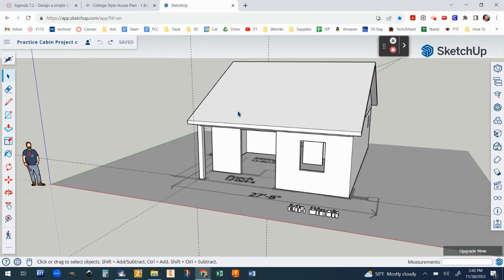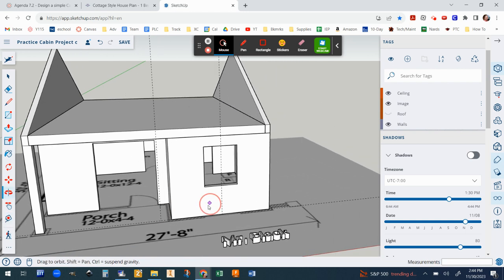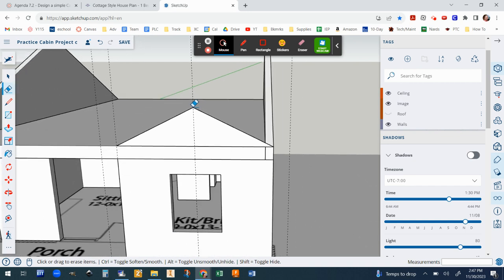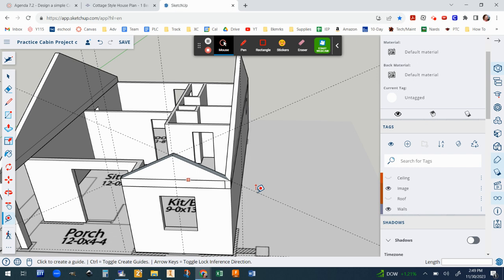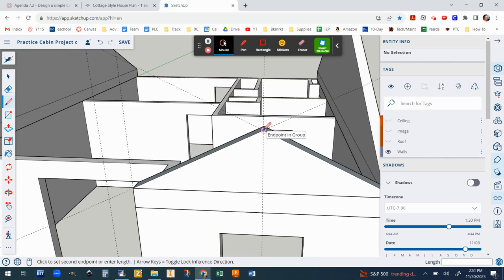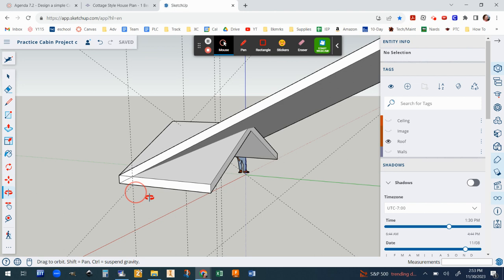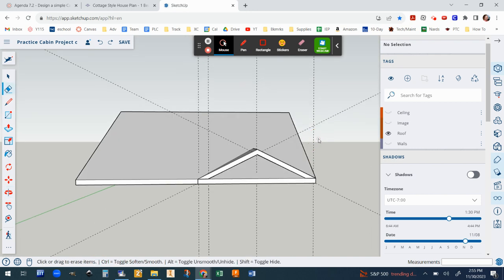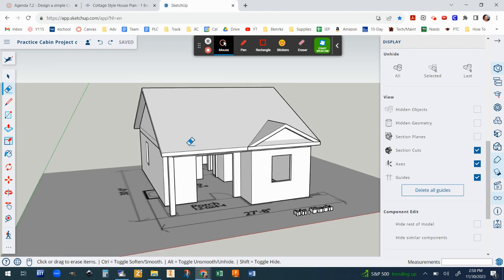SketchUp Practice Cabin Project #5 - Add the Front Gable Roof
Add to your roof designing by making the front gable roof section.